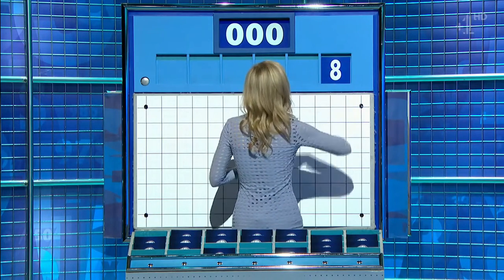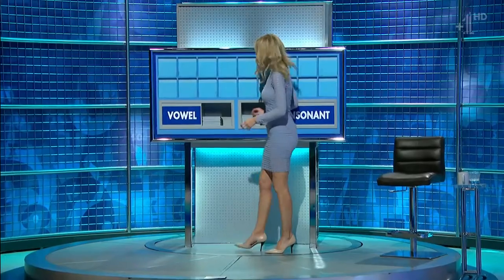Rachel Riley - Countdown - 27-03-17